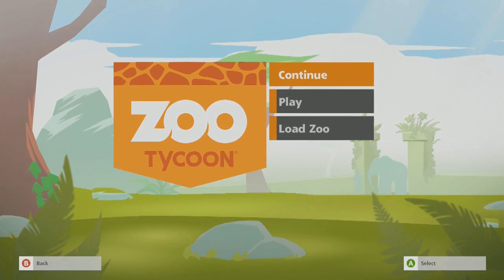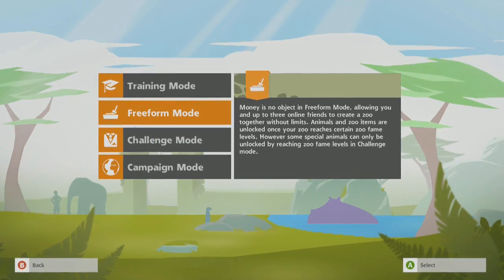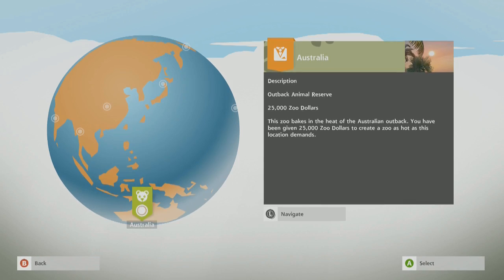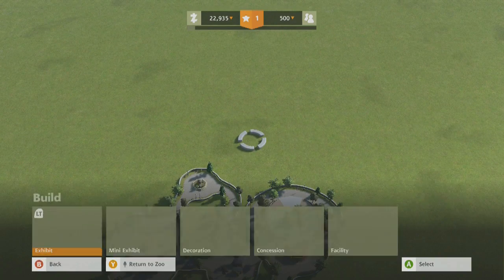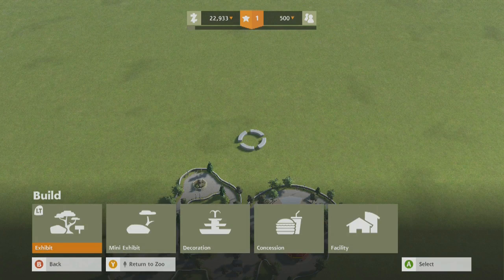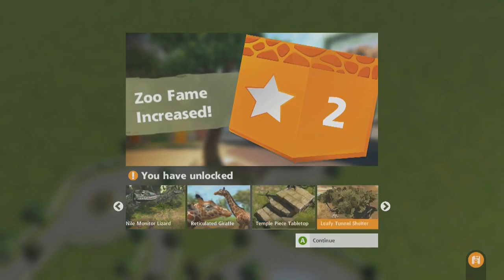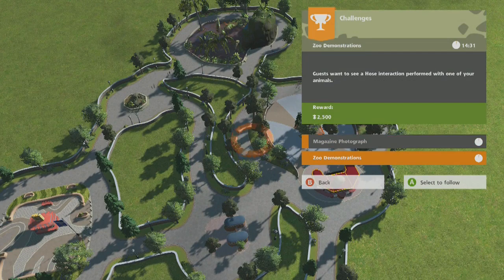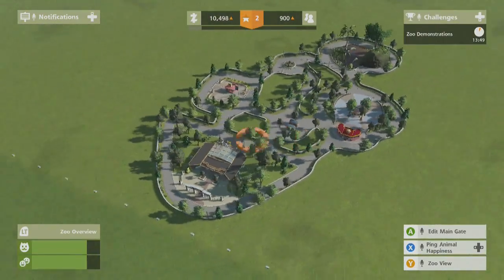Zoo Tycoon Walkthrough Part 3 - Let's Play Playthrough (Xbox One Zoo Tycoon 2013)